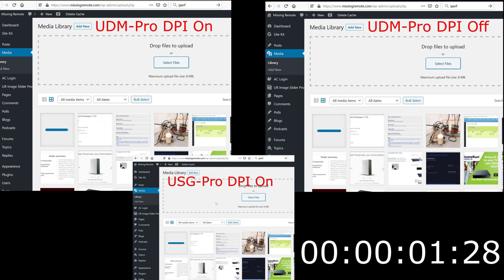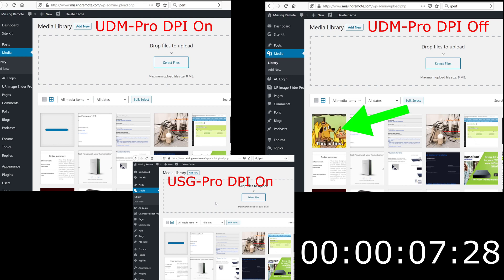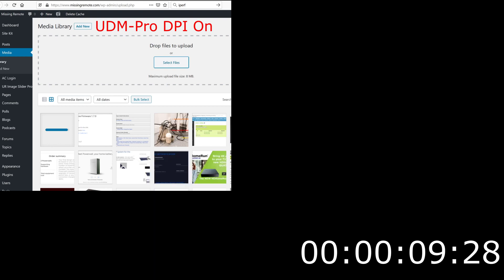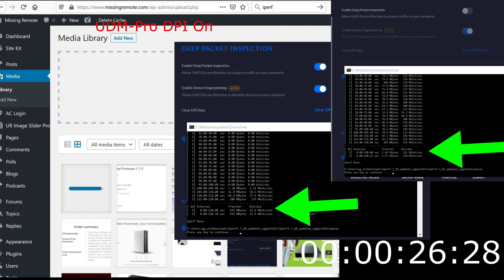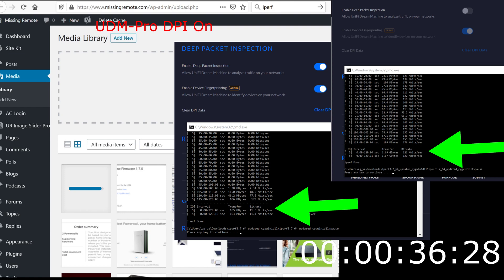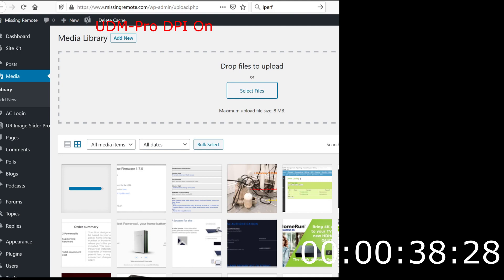UDM-Pro 1.7.0 DPI Is Crazy Slow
This issue with incredible slowness when deep packet inspection (DPI) is enabled isn't new to the UDM/UDM-Pro firmware version 1.7.0, I just haven't had a chance to make this video public until now. Hopefully it's something that UI will fix, because DPI is a great feature, and it sucks that I can't enable it.